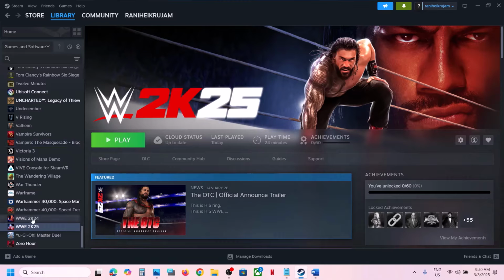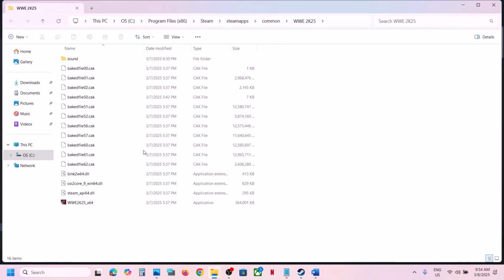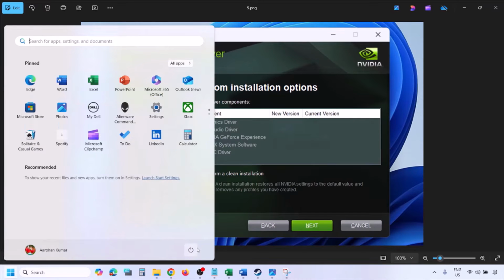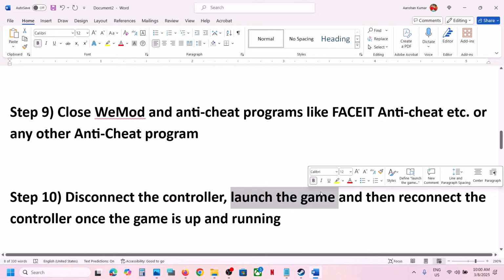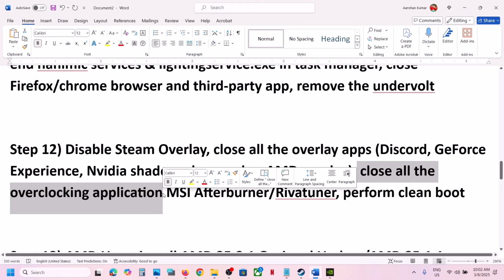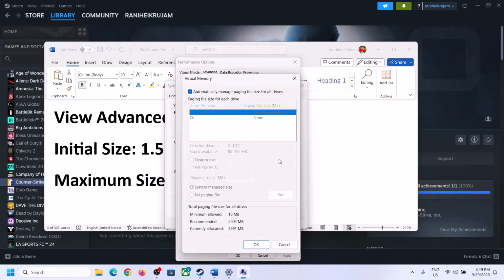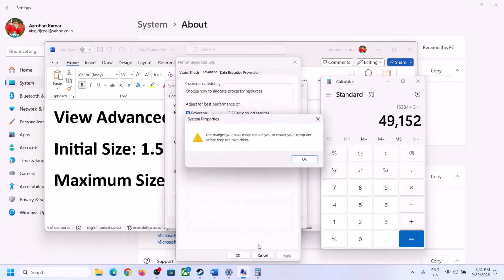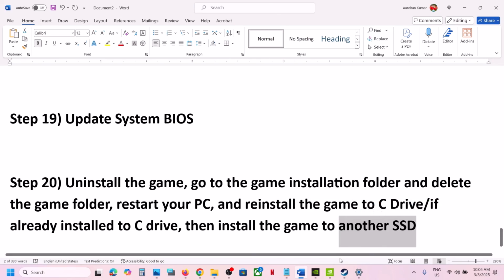Fix WWE 2K25 Black Screen Issue On PC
How To Fix WWE 2K25 Black Screen Issue On PC
Step 2) Delete the config file
Step 8) Close the game exe in task manager if it’s there and try launching the game again. Delete crashpad file
Step 9) Close WeMod and anti-cheat programs like FACEIT Anti-cheat etc. or any other Anti-Cheat program
Step 10) Disconnect the controller, launch the game and then reconnect the controller once the game is up and running
Step 11) Unplug hotas, wheel, pedals, mouse, Razer Tartarus, disconnect all the additional USB adapter connected to PC, disconnect additional joystick/controllers connected, disconnect multiple monitors, Turn off Razer Synapse (razor lighting effects) and MSI Dragon Center, corsair software, end nahimic services & lightingservice.exe in task manager, close Firefox/chrome browser and third-party app, remove the undervolt
Step 12) Disable Steam Overlay, close all the overlay apps (Discord, GeForce Experience, Nvidia shadow play overlay, AMD overlay), close all the overclocking application MSI Afterburner/Rivatuner, perform clean boot
Step 13) AMD Users install AMD 25.2.1 Optional Update/AMD 25.1.1 Optional
Step 14) Try Debug mode in the Nvidia control panel, optimize the game in Nvidia app
Step 15) Try launching the game in big picture mode
Step 16) Increase the Virtual Memory: